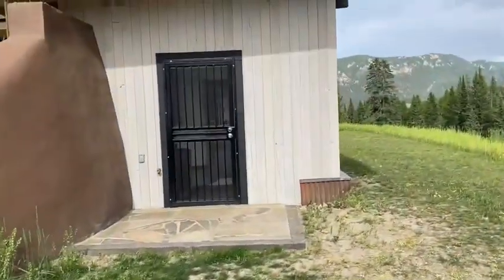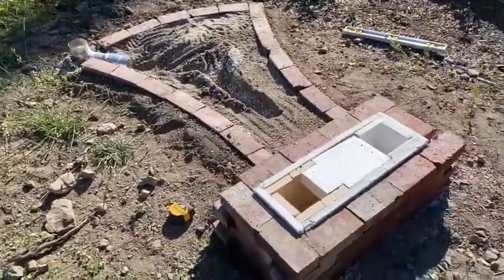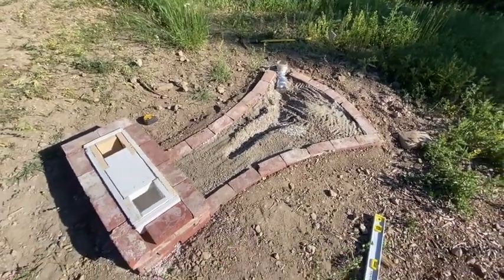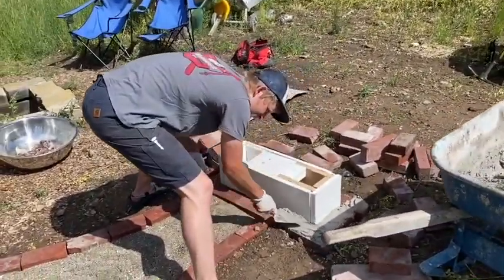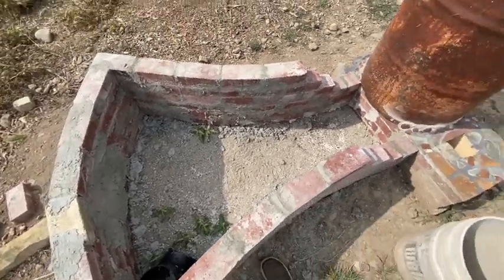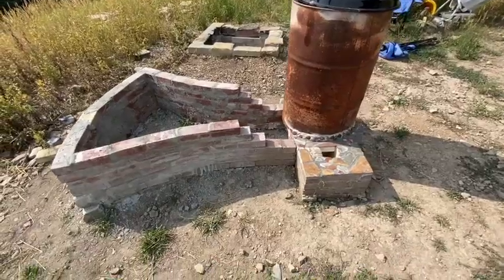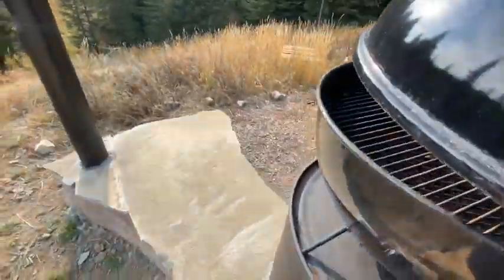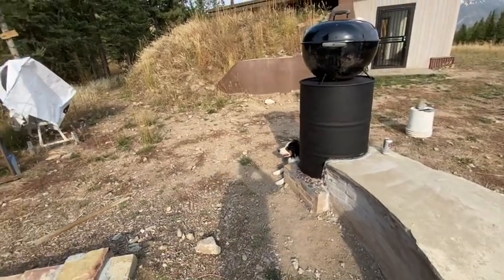Rocket mass grill and heated bench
This video is about construction of a rocket mass grill and heated bench in big sky, montana